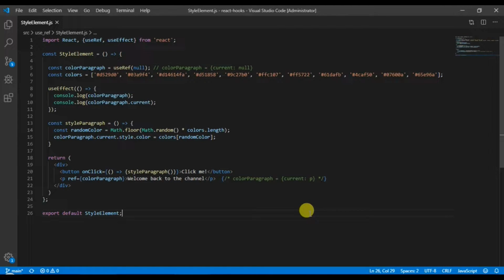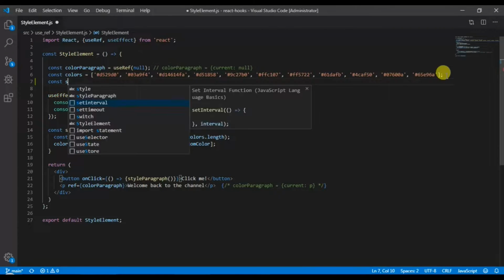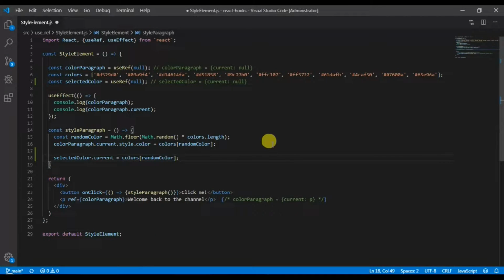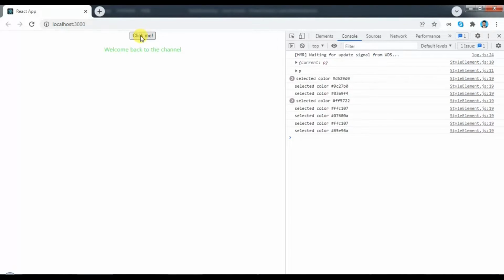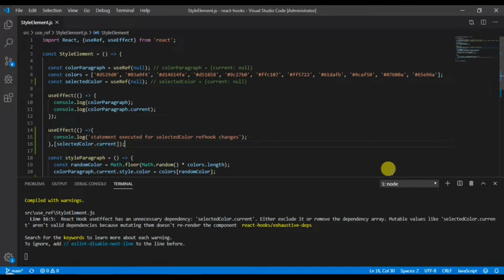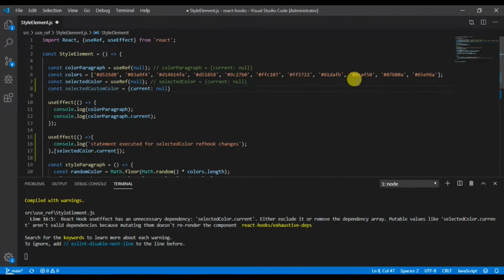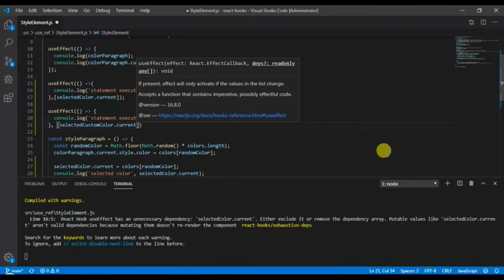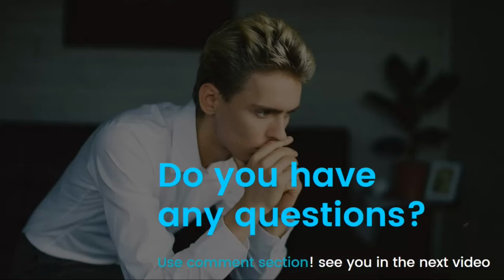#7. React Hooks | useRef | Techs'n Arif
In this react tutorial, you will learn about the ref Hook, which explains the difference between state and ref hooks.